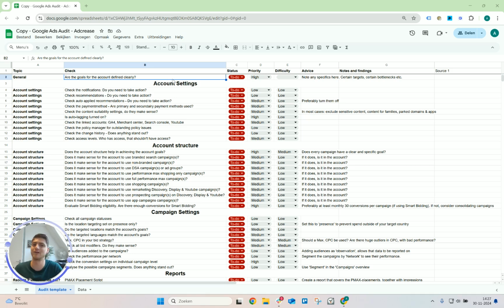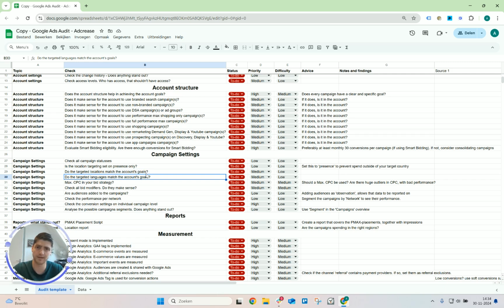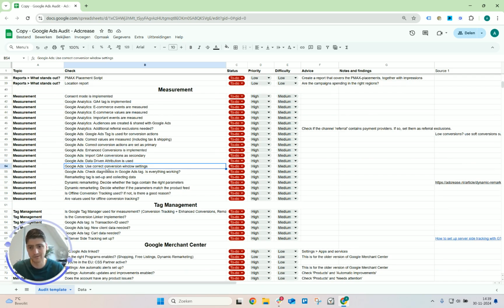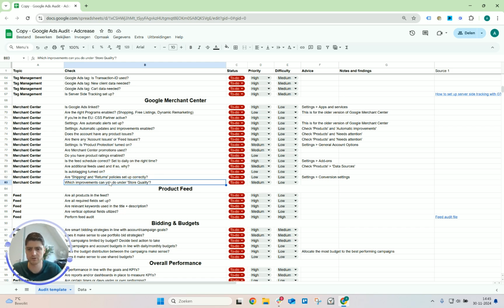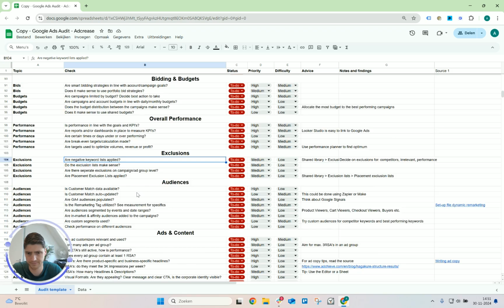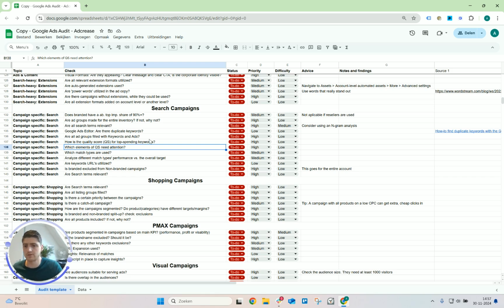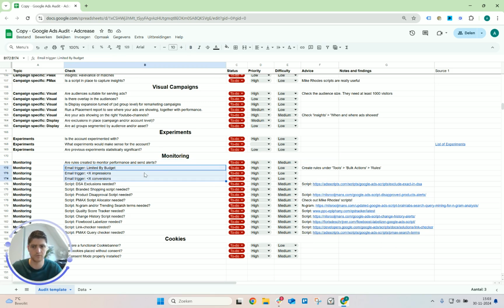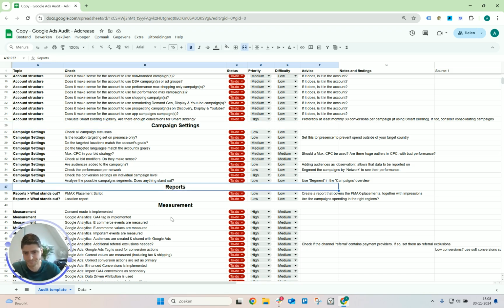Google Ads Audit Template / Checklist (180 points!) - 2025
Chapters
0:00 Introduction
3:00 Campaign Settings
6:45 Reports
7:31 Measurement & Tag Management
12:00 Google Merchant Center & Poduct Feed
15:27 Bidding & Budgets
18:05 Overall Performance
20:13 Exclusions
21:48 Audiences
23:20 Ads & Content
25:03 Specific Campaign Types
35:45 Monitoring
39:45 Cookies

PS: You would have received this (and ALL other resources) anyway through our newsletter. This is where the real gold is.

I spent hundreds and hundreds of hours auditing Google Ads accounts 🤓
I’ll show you exactly how.

When I first started auditing Google Ads accounts, I felt overwhelmed by the complexity.
Over time, we developed a system…

It’s my Google Ads Audit Template.

The #1 thing that helped me scale businesses with Google Ads.

And today it’s yours.
I could charge for this, but no. It’s 100% free.

The secret to knowing where your money leaks.

What works for you and what doesn’t?

This file has it all.

It has helped over 75 businesses find their paint points and fix them.
One business even saved up to 25% wasted ad spend in the first week after using this(!)

I wouldn’t be where I am today without the knowledge packed in this file.

What you should know about:

👉 Account Structure
👉 How to improve Account-, & Campaign settings
👉 Track effectively: Measurement & Tag Management
👉 Google Merchant Center
👉 Bidding & Budgets
👉 Save time with monitoring, including scripts
👉 Specific improvments per campaign type

The list goes on, there is much more.

In total? About 180 points.

This will make your life much easier, starting today.

Want the template that could add thousands to your profit?
Click the link in the start of the description.